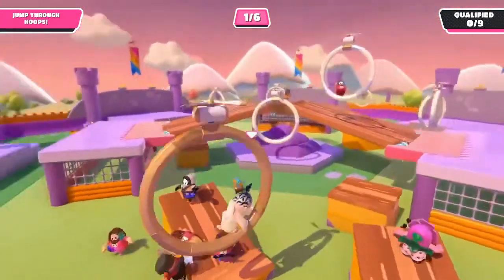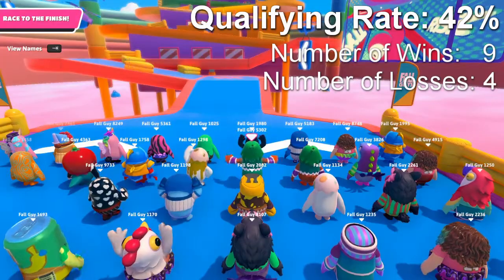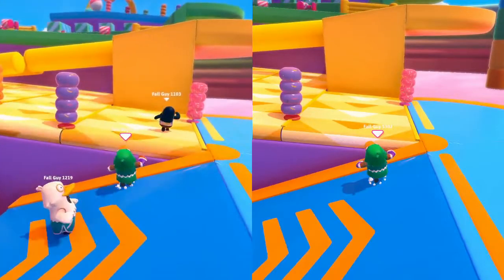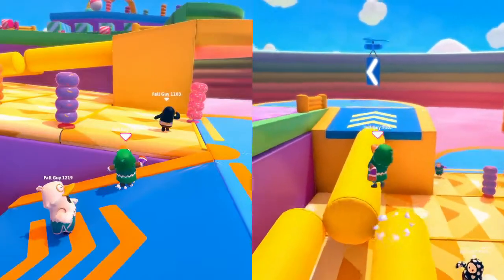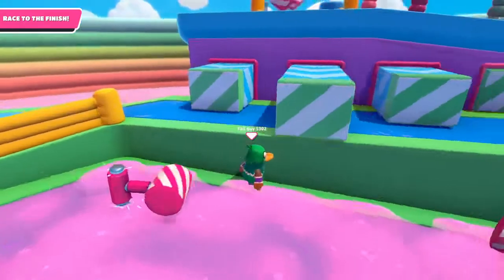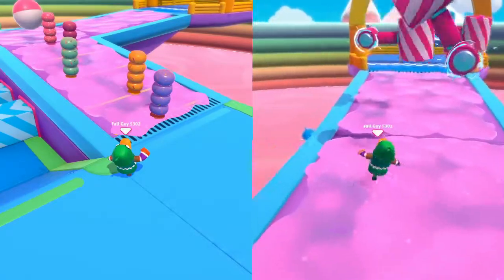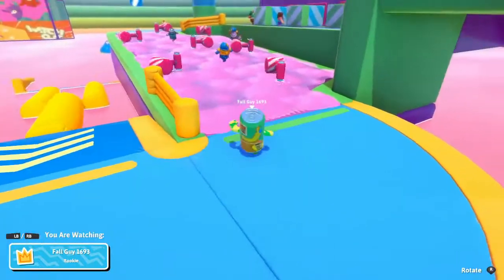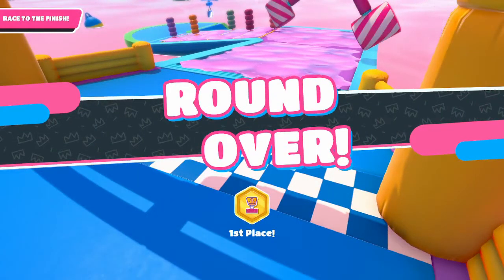Win Slime Climb Twice as Often As the Average - First Place Perspectives Episode 04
Slime Climb is in Fall Guys to cull the meek, so practice up! Use the shortcuts and tips that I provide in this video to get you through this rainbow death trap. Based on my own data collection efforts, you can see yourself winning more than twice as many games as the average (84% win rate vs 42%).

0:00 Intro
0:41 Triangle Jump Section
0:52 Parallel Conveyor Section + Jump Section
1:23 Conveyor Belt and Balance Beam Section
2:06 Hammer Section and Jump-Dive Shortcut
2:31 Final Obstacle Section
3:14 Last Place Perspective- The Alternative
4:10 Outro

Interested in statistics? Watch my Season 1 statistics video and help determine which Season 2 games are luck-based or skill-based:

Get the spreadsheet and help out the data collection efforts for Season 2

For those interested in the data transformation process, visit my GitHub